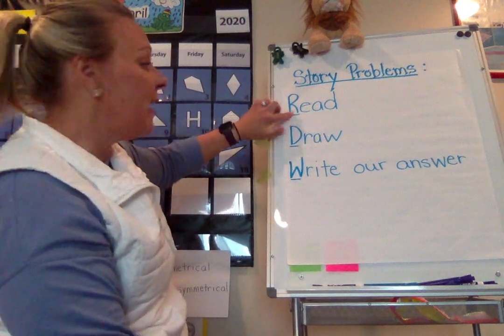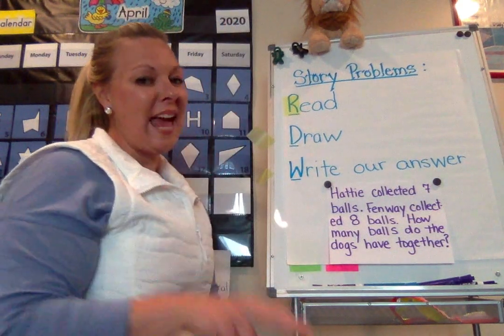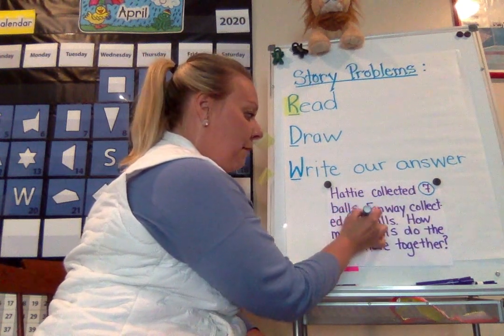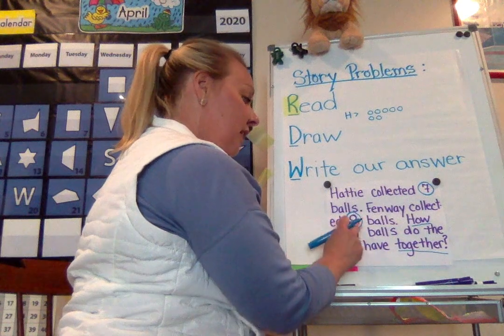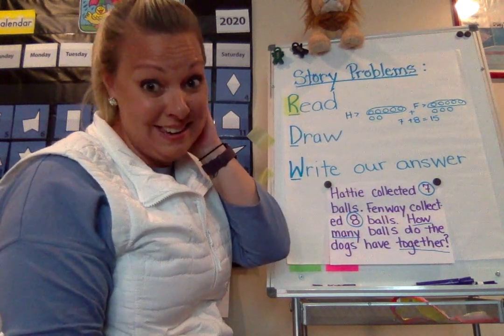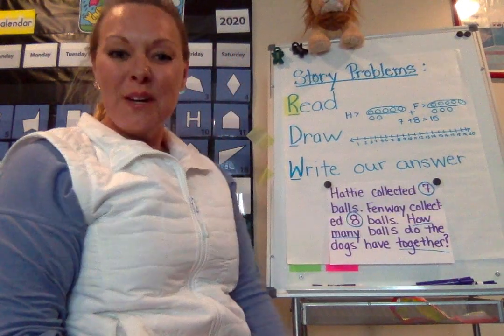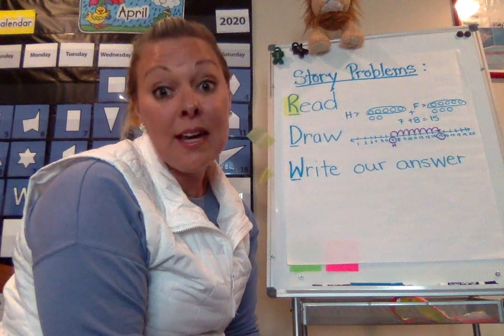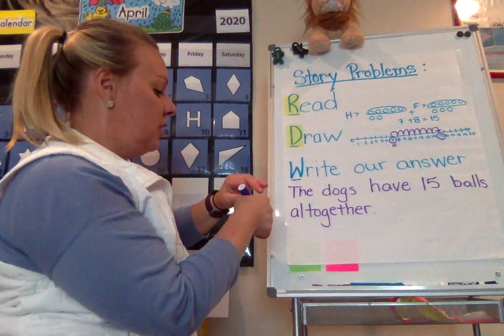Story Problems Adding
Remote Learning: Story
Problems Adding Using the RDW Strategy (1st grade)